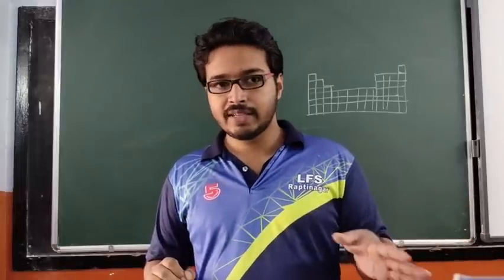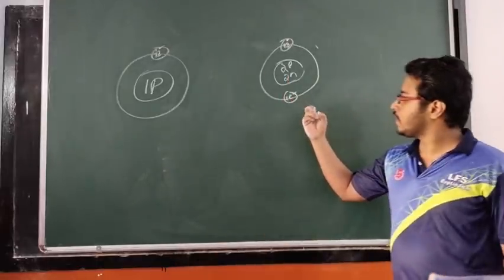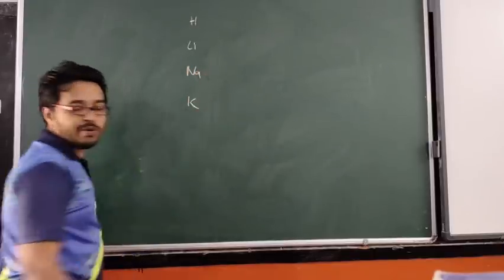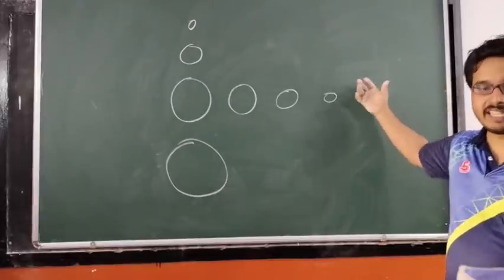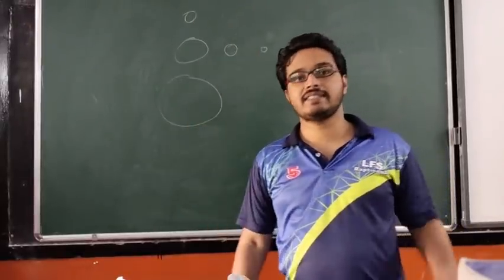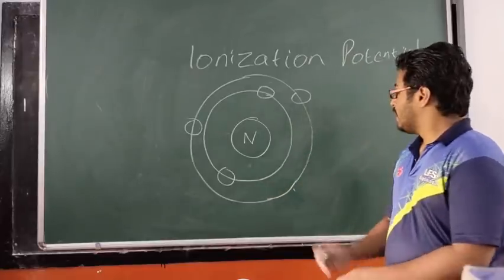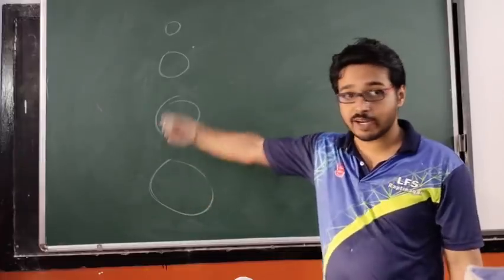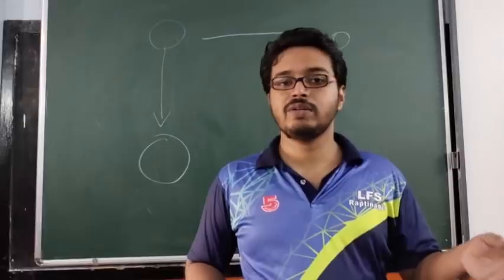Class 10 Chemistry (18.4.20)